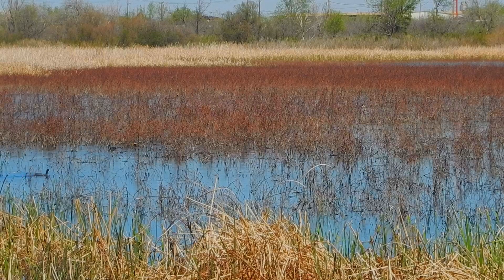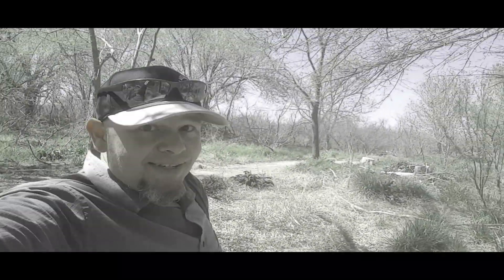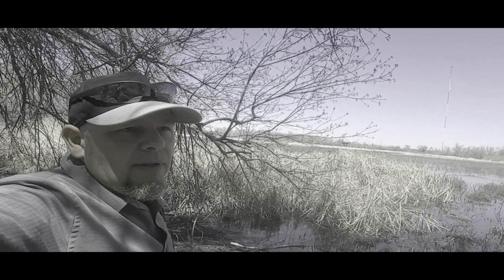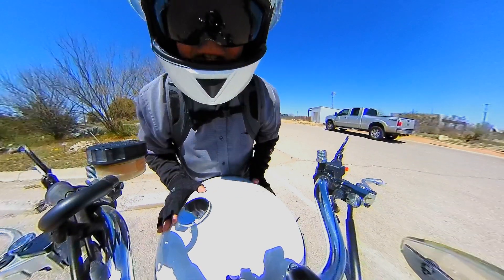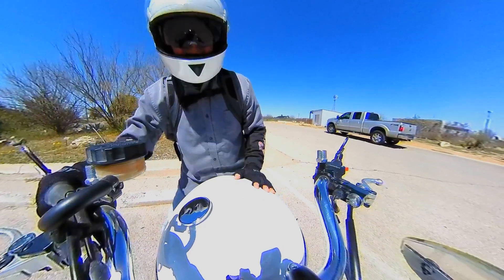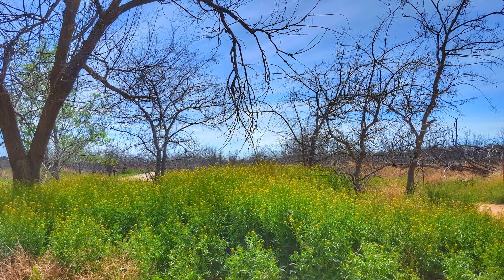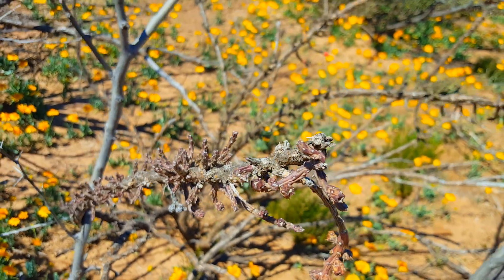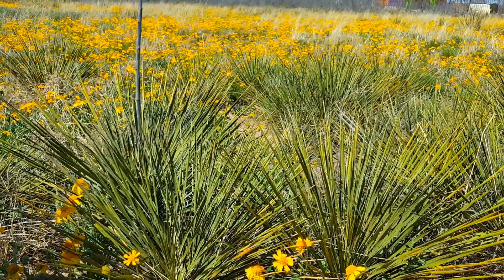West Texas wildflowers in springtime | Perfect ride on a perfect day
I ride my motorcycle to a couple of different nature preserves to see and smell Texas wildflowers in springtime bloom. We don't have those beautiful Bluebonnets as in the Hill Country, but we do enjoy colorful fields of prairie flowers in different hues. It looks like winter is finally over for good, and I couldn't be more thankful about it.